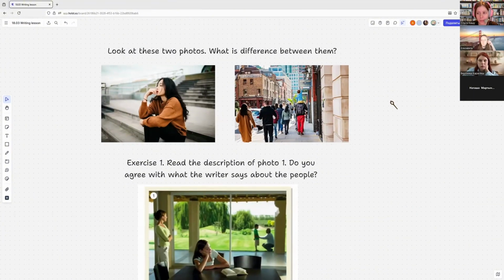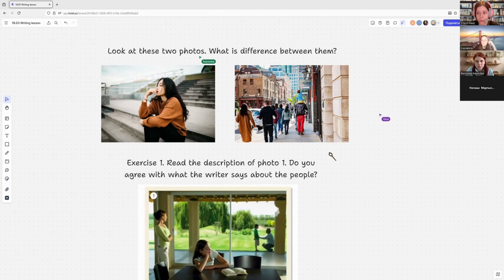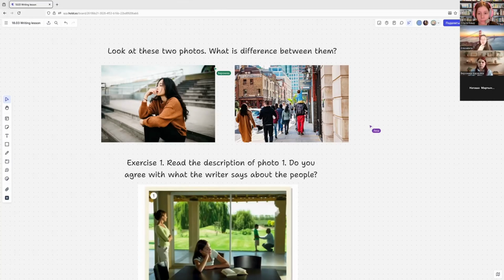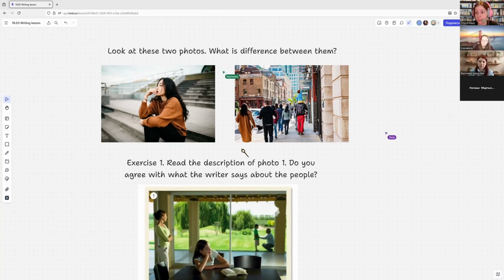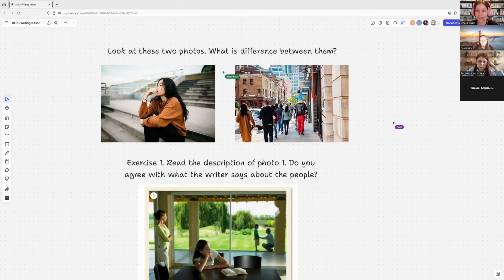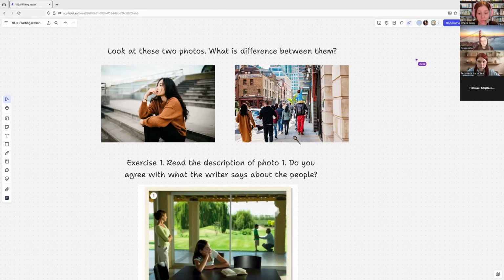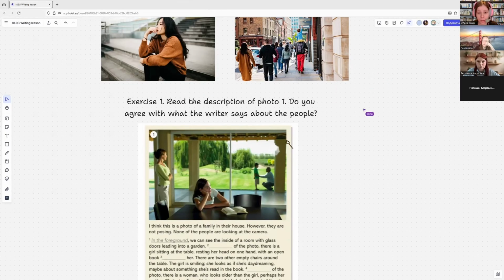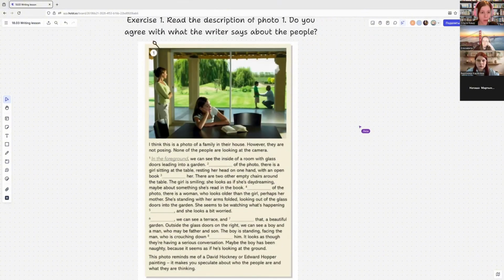Урок письма с преподавателем Маргаритой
Writing lesson – пример урока по письму с Маргаритой

Time codes:
0:00 -   Introduction
0:50 -  differences between two pictures
3:55 -  ex 1, describe the photo
9:15 -   ex 2, fill in the gaps
14:55 - ex 1 and 2 discussion
22:30 - text discussion in pairs
30:20 - final plan discussion
33:42 - writing your own description